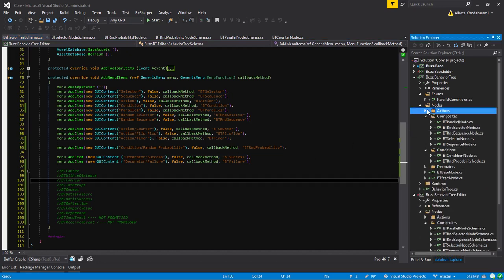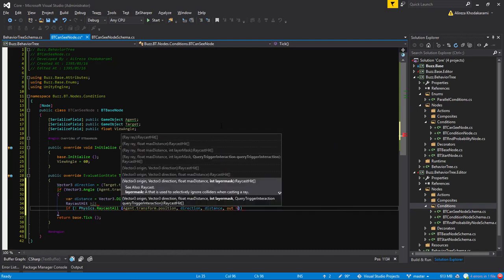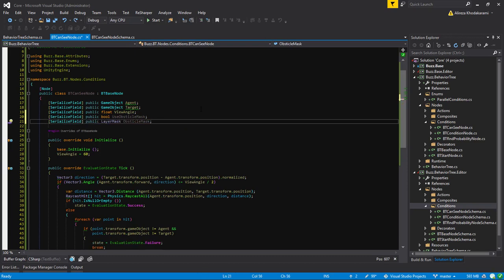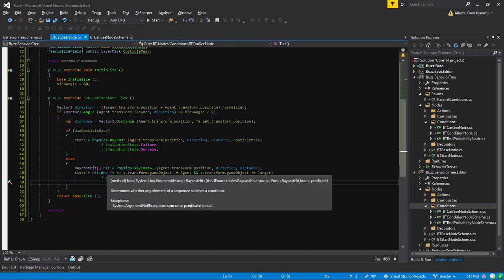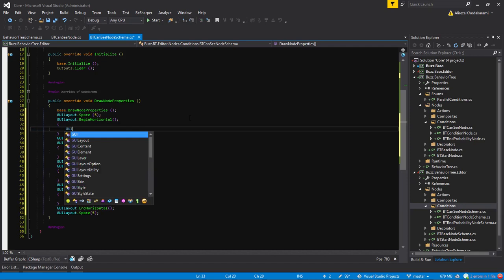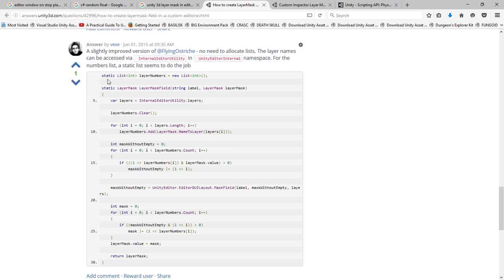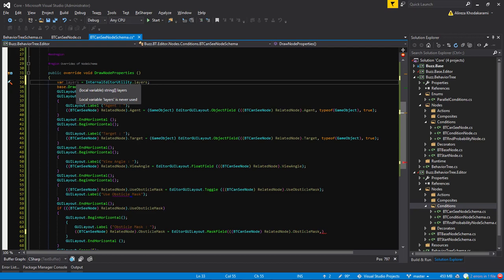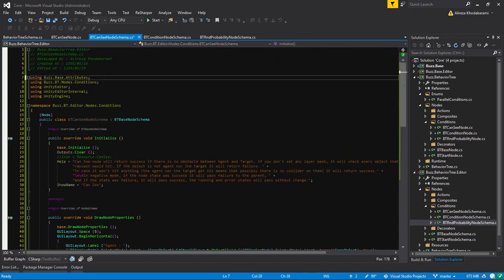🔴 Can See Node • Behavior Trees • RPG (Role Playing Game) • API Core • (Pt. 59)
Learn Unity - RPG (Role Playing Game) - API Core - Behavior Trees - Can See Node.

I can't think of any character that an AI system won't implement line of sight in one way or another. In other words, almost always, you need to check if something is in your agent's field of view or not. Of course, you can use a condition node and assign a delegate to it and get the job done but, wouldn't it be easier to have a node dedicated to this job to reduce the number of lines you as a user need to type every time you want something like this ? In this video, we develop the Can See node.

The next video in this Unity / RPG / API Core full course (Part 60 of 68) is